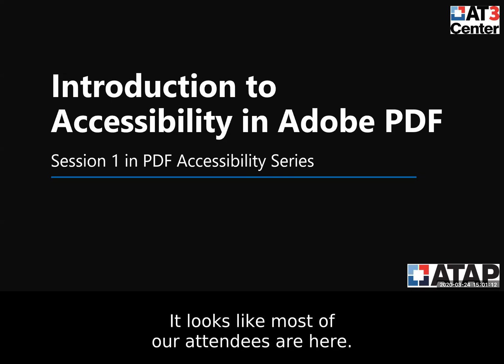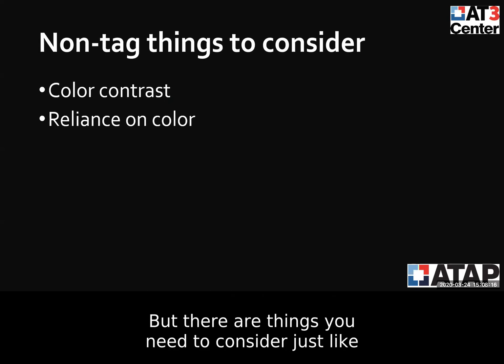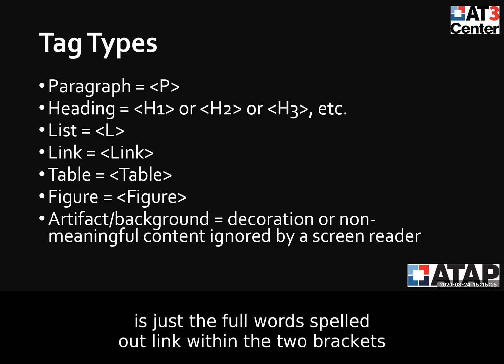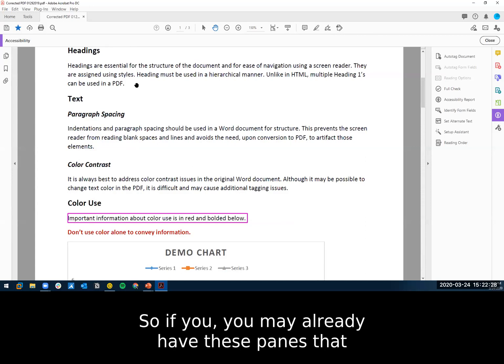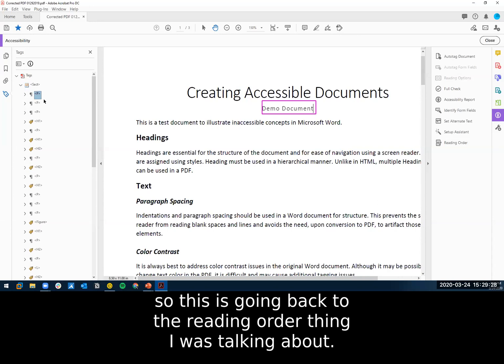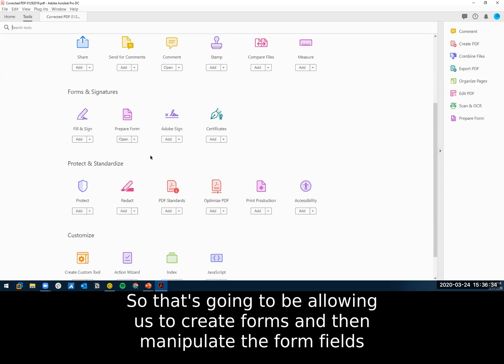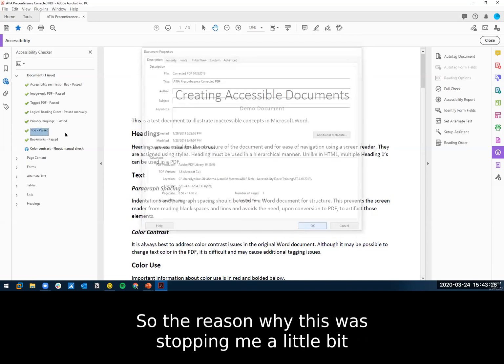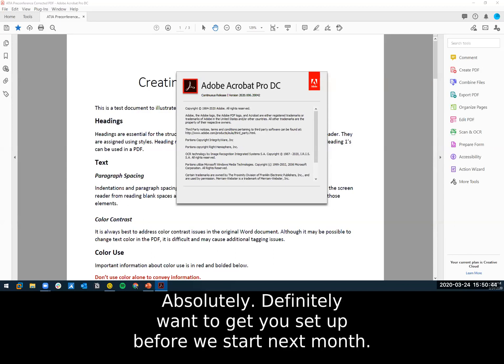Introduction to Accessibility in Adobe PDF, ICT Accessibility Webinar, March 24, 2020